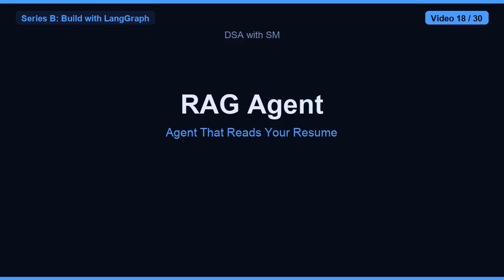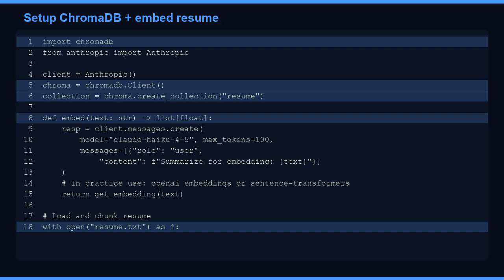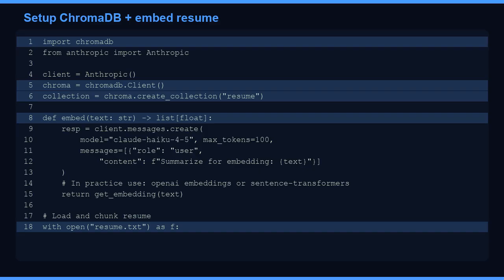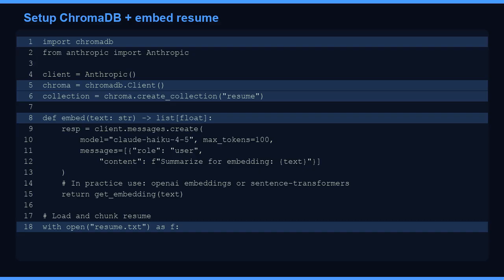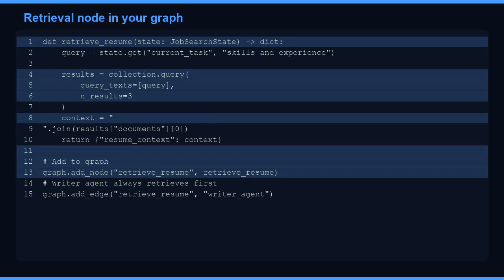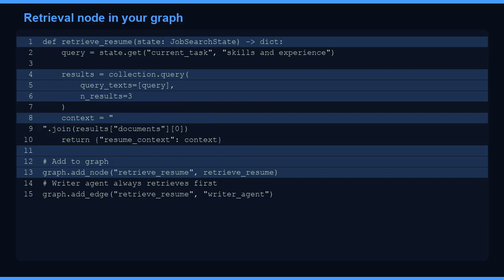LangGraph RAG Agent Reads Your Resume | Build AI Agents #18 | Freshers India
Series B: If You Know This, You Know AI Agents — Video 18/30

4 steps: load docs, embed, store in ChromaDB, add retrieval node. Agent now answers from your resume.